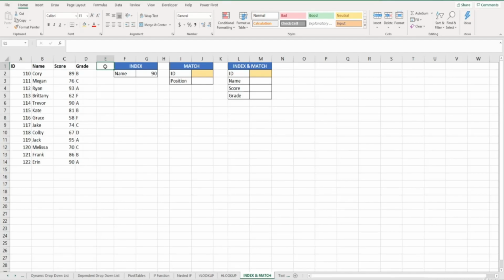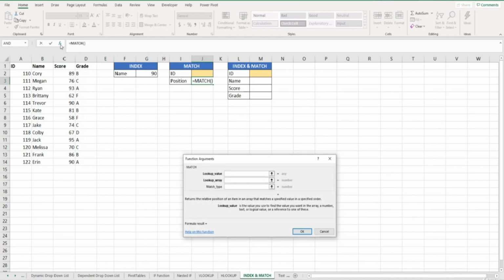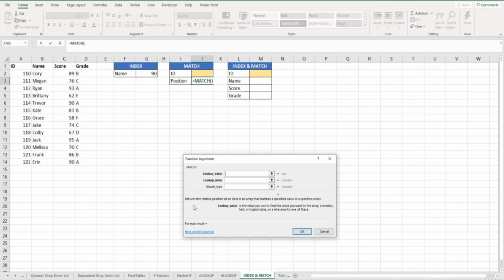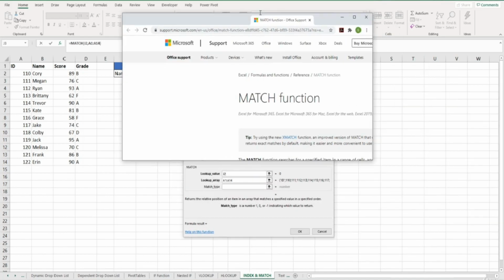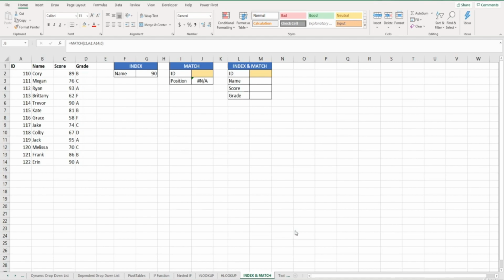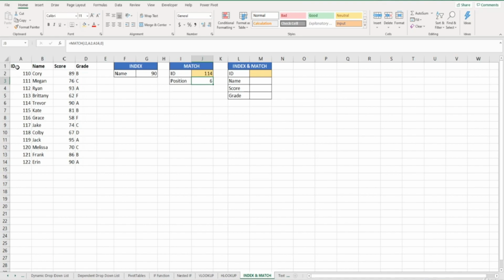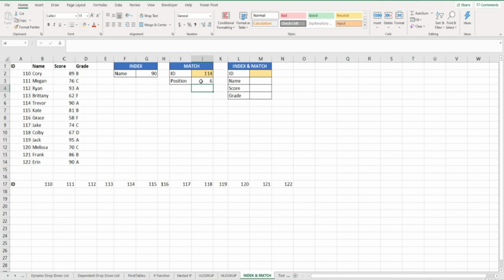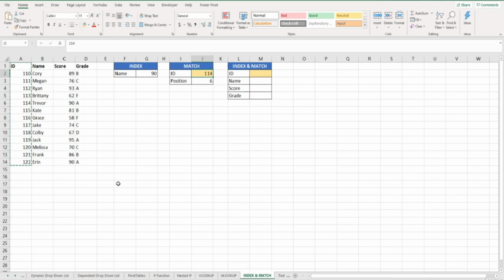How to - Use MATCH Function in Excel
Learn the ins and outs of the MATCH function in Excel for precise data comparisons and lookups.

What is the MATCH function in Excel?
How to effectively use the MATCH function for data comparisons?
Why is understanding the MATCH function crucial in Excel?
When should you apply the MATCH function in your spreadsheets?
Which Excel versions support the MATCH function?
How does the MATCH function simplify data analysis and lookups?
What are the benefits of using the MATCH function in Excel?
Ready to master Excel's MATCH function?
Why is the MATCH function important for precise data matching?
How to excel in data comparisons with the MATCH function?